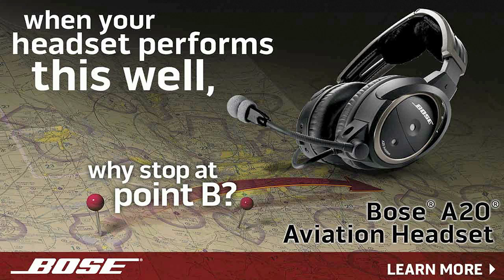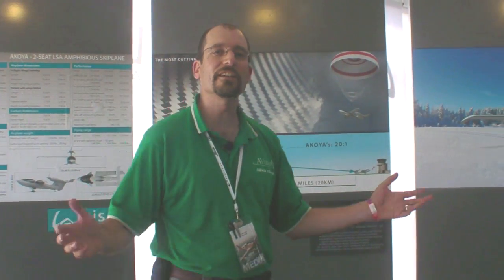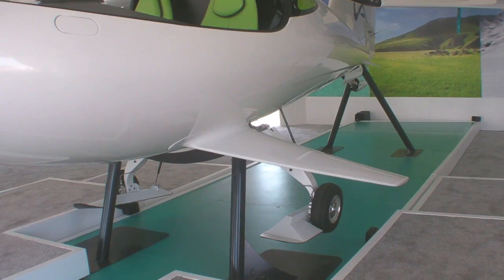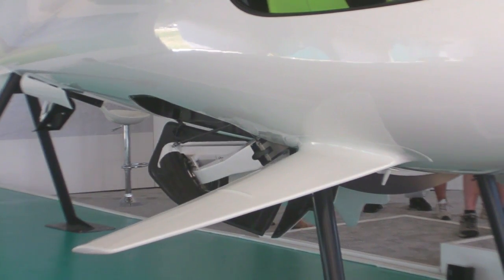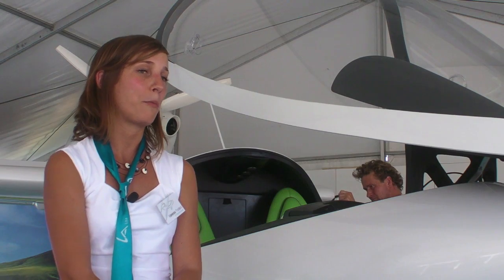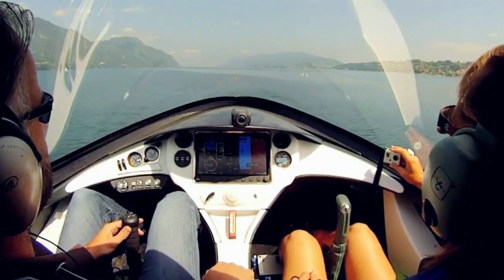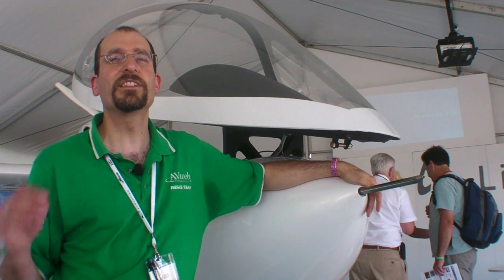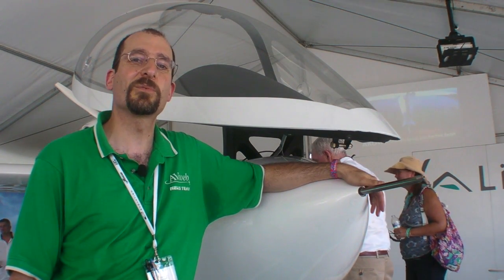Akoya Multi-Modal Aircraft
LISA Airplanes' Akoya light sport aircraft can land on pavement, water or snow. It also boasts impressive performance. The flying prototype was at AirVenture 2012, where vistors couldn't help but make comparisons to Icon's A5.